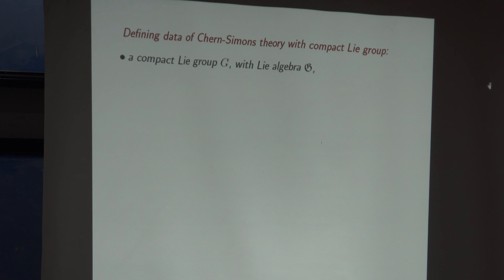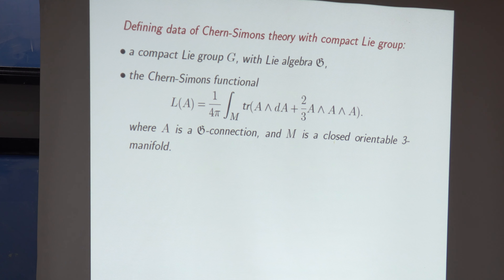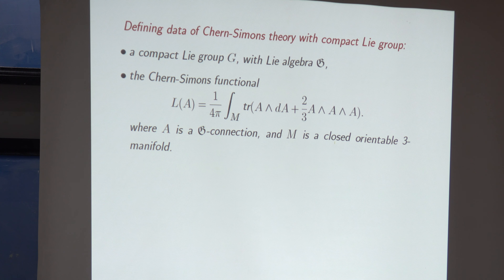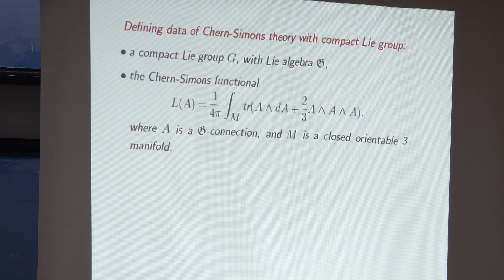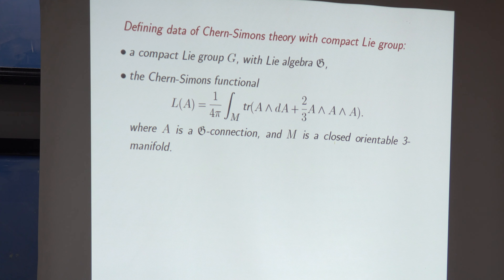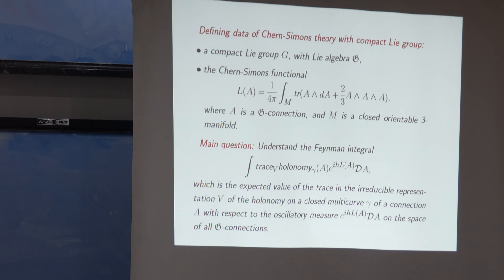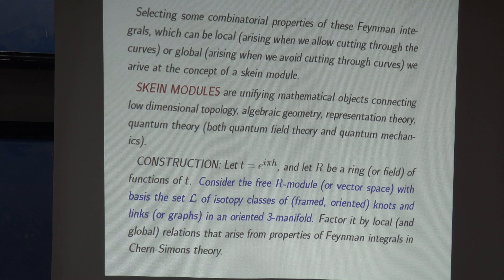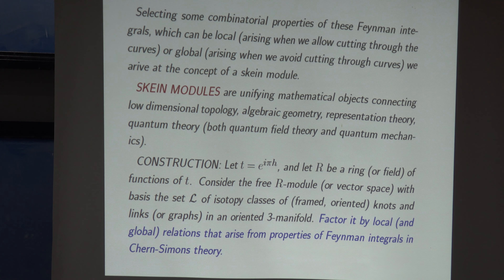Perspectives on the relationship between a manifold and its boundary...(Razvan Gelca)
Perspectives on the relationship between a manifold and its boundary in Chern-Simons theory

Plática dada por Razvan Gelca (Texas Tech) en el Ciclo de conferencias Samuel Gitler el Martes 14 de mayo del 2019 en el Centro de Colaboración Samuel Gitler.

Video proporcionado por Ciencias TV

Agradecemos el apoyo de:
Roberto Gómez quien grabo la plática

La banda que coopero en la vaquita para reponer el equipo que nos robaron en noviembre del 2017